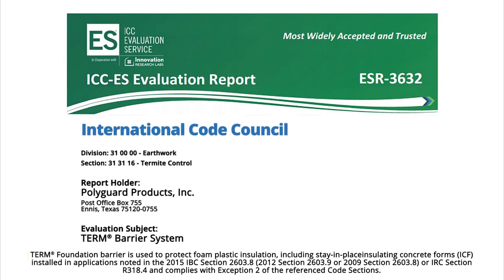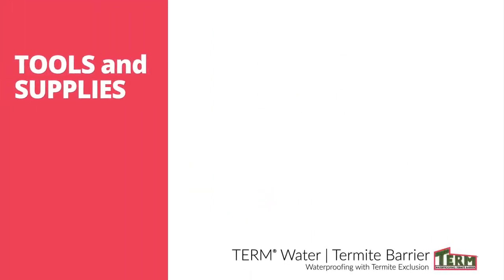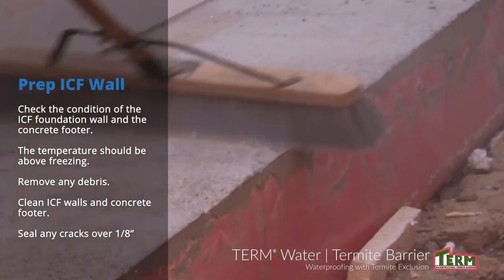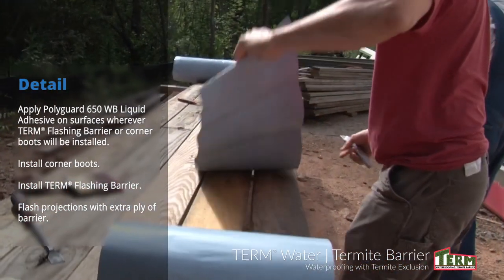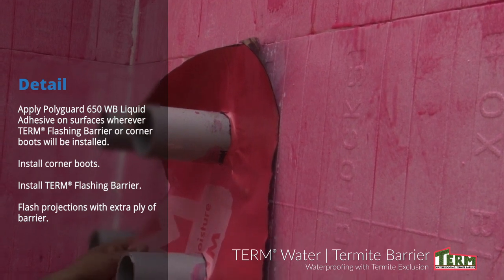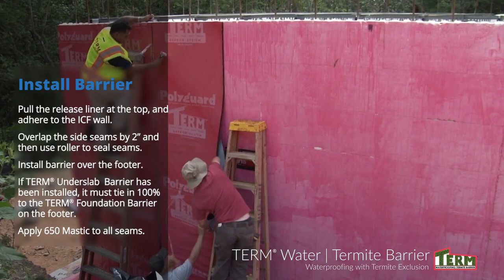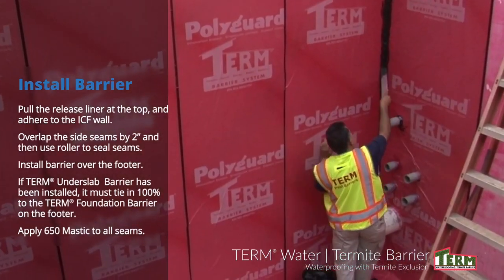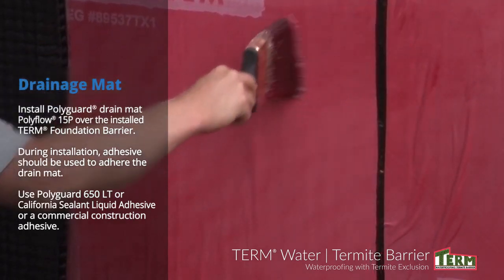TERM® Non-Chemical Termite Barrier – Waterproofing and Termite Protection of ICF Foundations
Polyguard Products, Barrier Products Division

Application video for TERM® Foundation Barrier for ICF
The subject of this video is the installation of TERM® Foundation Barrier for ICF walls.  TERM® Foundation Barrier is a non-structural barrier which when properly constructed as part of the building envelope, blocks both termites and water. TERM® Foundation Barrier is a strong, pliable, self-adhesive sheet made of a 4 mil high density polyethylene film integrally bonded to 64 mils of barrier sealant. Total thickness is 68 mils.

TERM® Barriers originated as an effort to help the ICF industry. ICF structures have special water and termite barrier needs. Termites can nest below-grade. In fact, back in 1999 the Southern Building Code officials prohibited below grade ICF foundations “unless they were protected by a termite barrier.”

Since then the residential and commercial building codes require special protection for residential and commercial ICF structures in “very heavy” termite infestation areas. ICF manufacturers and builders have been good customers for Polyguard since the mid 1990’s.

TERM® Barrier System
The TERM® Barrier System, built in during construction, blocks entry of termites and insects into the structure.  TERM® Barriers consist of waterproofing membranes with a sealant which has been upgraded to act as a physical and non-chemical barrier to termites and insects.

100% of the ground level slab surface must be protected, because concrete joints, cracks and future cracks, plus other gaps, provide insect entry points.  100% horizontal protection can be provided by installing TERM® Underslab Barrier below the slab, OR on top of the slab using TERM® Sill Barrier tied into TERM® flooring underlayments.  Special detailing materials (sealants, screens, and stone particles) are used to block entry at slab penetrations and drainage points.

Below grade foundation walls, with their joints and (future) cracks, must also be protected by TERM® Water|Termite Barrier.
Above ground, TERM® Barriers protect sill and flashing areas against moisture and insects.

TERM® Barrier System, when properly constructed as part of the building envelope, acts as a barrier to almost all pests. Because almost all pests are excluded over the life of the structure, the need for pesticide treatments should be greatly reduced.